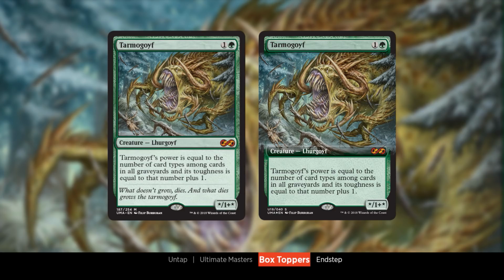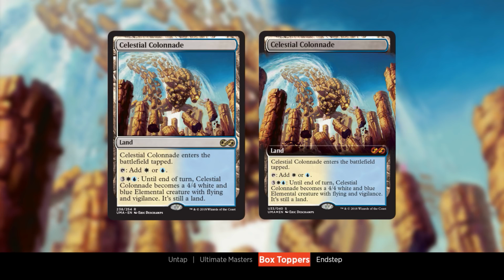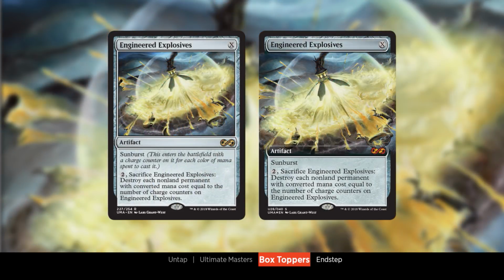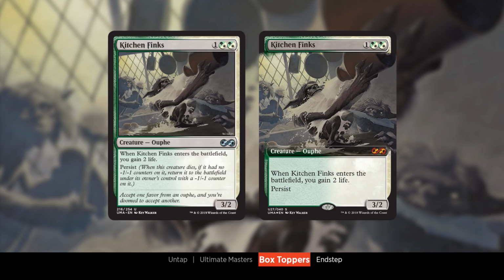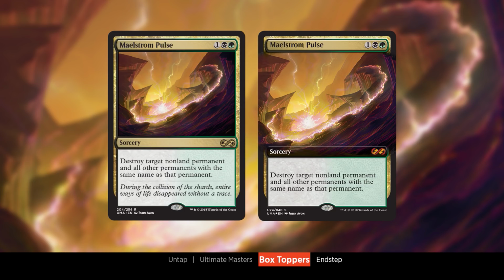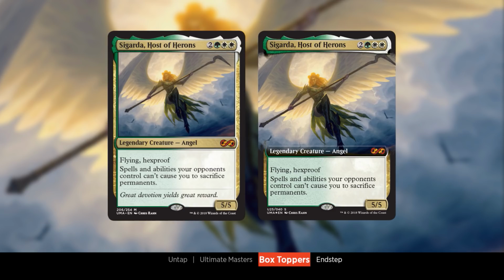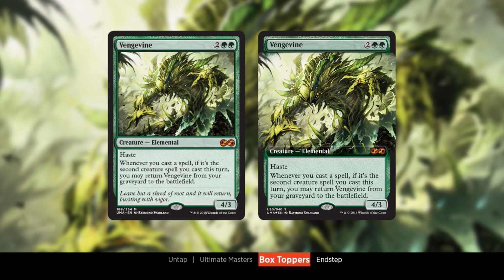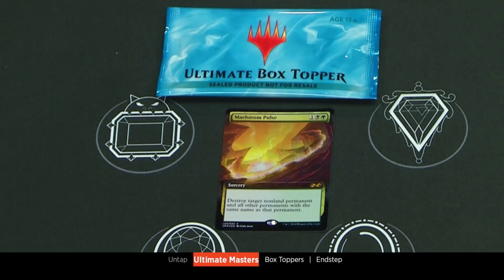WeeklyMTG: Announcing Ultimate Masters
Announcing Ultimate Masters (and showing off 40 preview cards!)
254 Cards
24 packs per box
15-card booster packs, one premium foil per pack
English and Japanese languages with global distribution
One Ultimate Box Topper per box
MSRP*: $335.76 per box; $34.99 per 3-pack blisterpack (*MSRP applies to United States only)
Supplies are limited